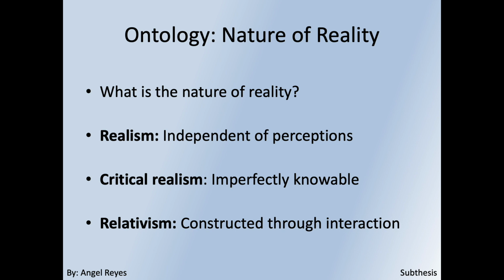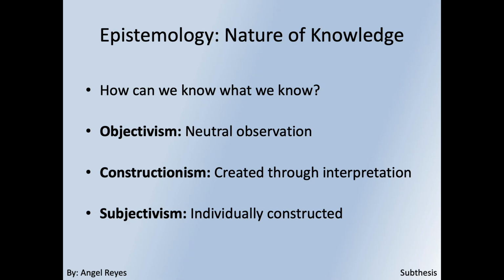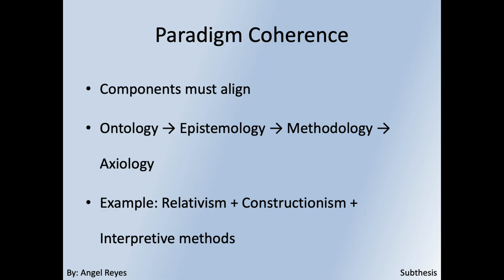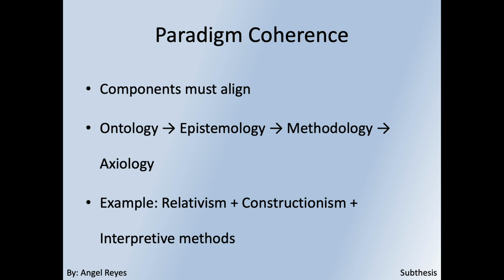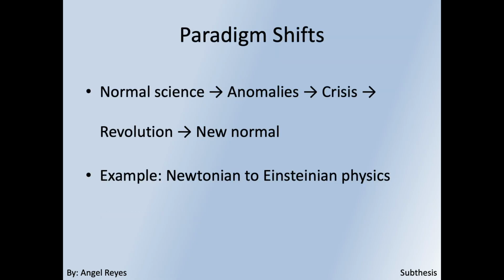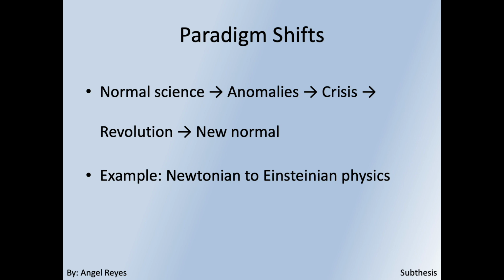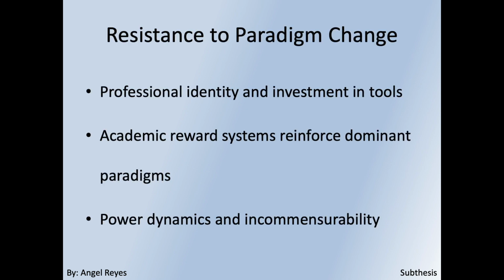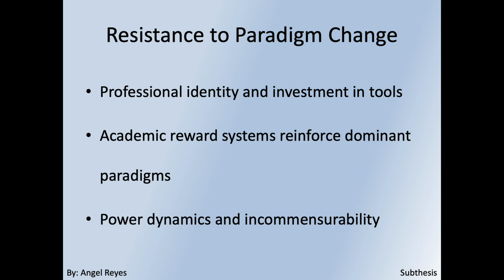Research Paradigms: The Shared Worldviews That Guide Inquiry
Research Paradigms: The Shared Worldviews That Guide Inquiry defines the concept that organizes everything else in the module.

5 Key Facts from This Lesson:
1. A paradigm is not an individual preference but something a community holds in common.
2. Paradigms shape research questions before they shape methods, which is the less obvious half.
3. They determine which questions are considered worth asking in the first place.
4. They also determine which methods count as appropriate and valid for answering them.
5. Knowing the components that make up a paradigm gives you a way to analyze other people's research designs as well as your own.

Chapters:
0:00 Research paradigms
1:38 What paradigms are
3:35 Methodology
4:14 An objective world to discover
4:53 Objectivism
5:34 How we should study the world
6:55 Axiology and whose interests research serves
11:05 Creating the necessary resistance
13:32 How conscious you are of your assumptions